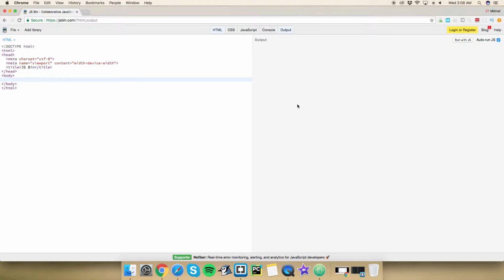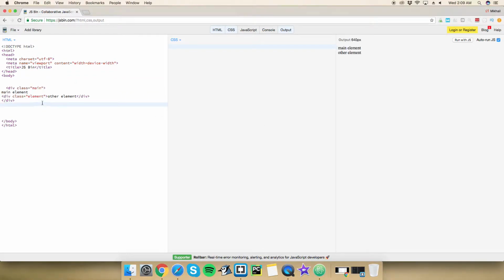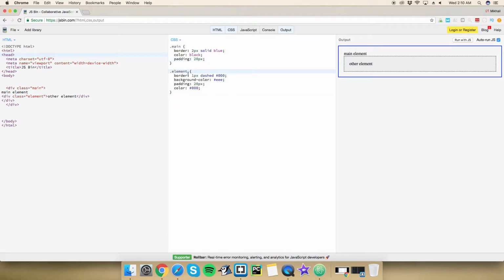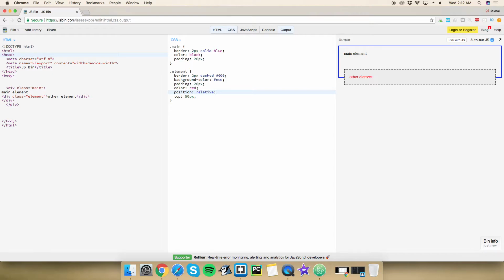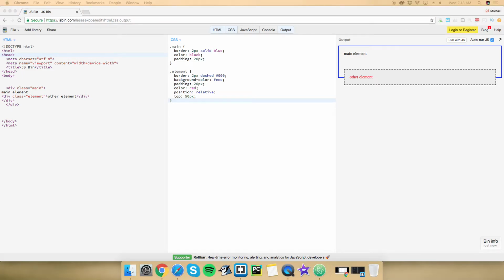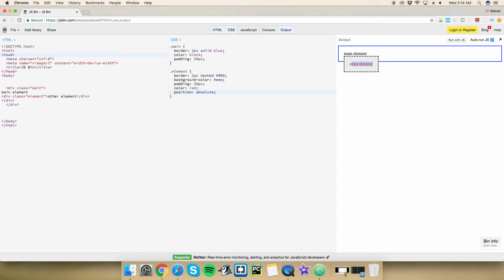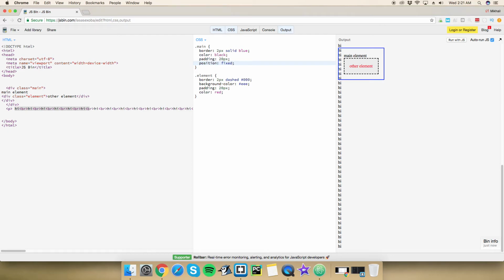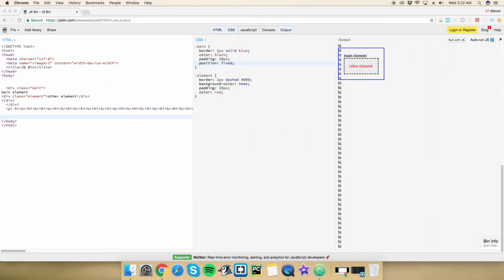CSS3 Positioning Tutorial - CSS Basics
FREE CheatSheet that helps you learn any Programming language as fast as possible + FREE 25 Page Web Design E-book: